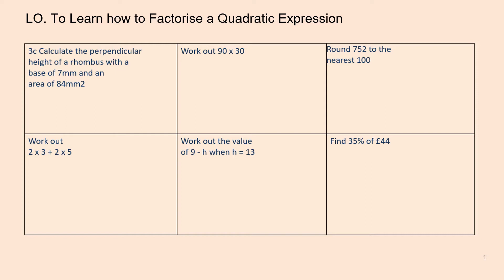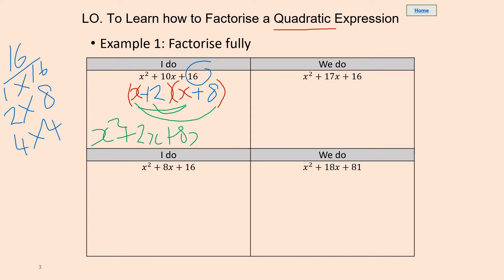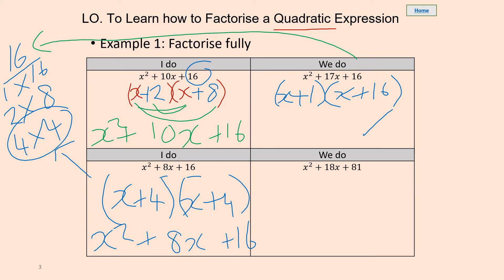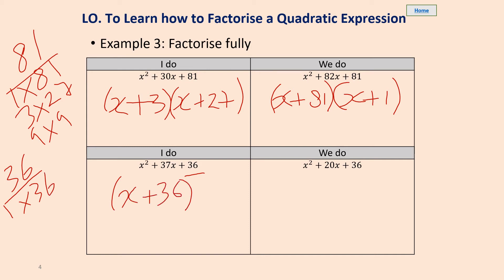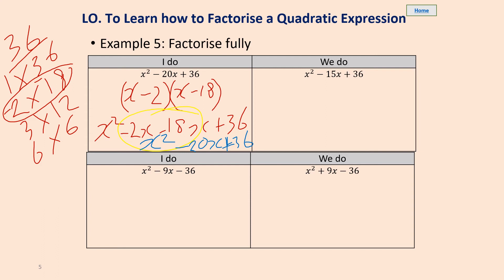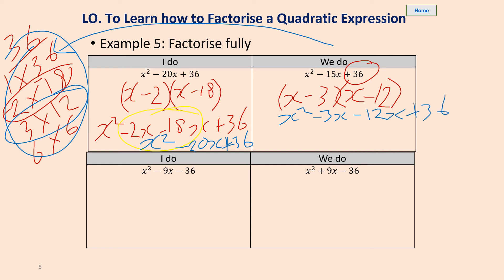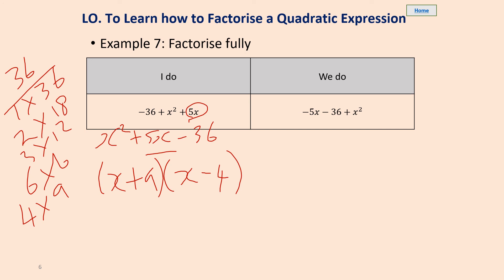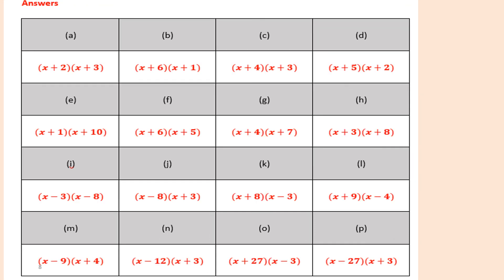Year 11 Lesson 3 Factorising a quadratic